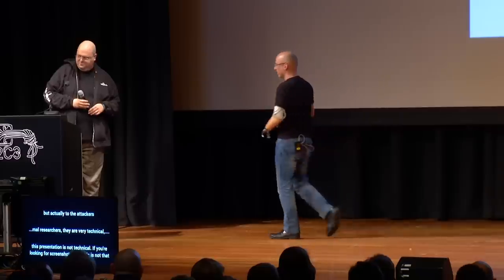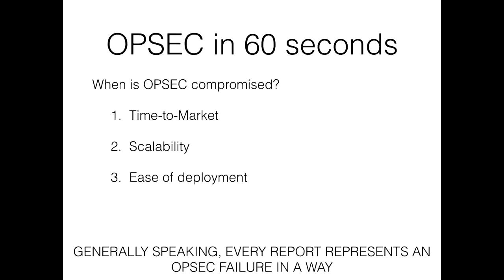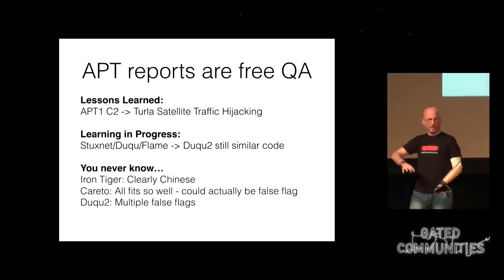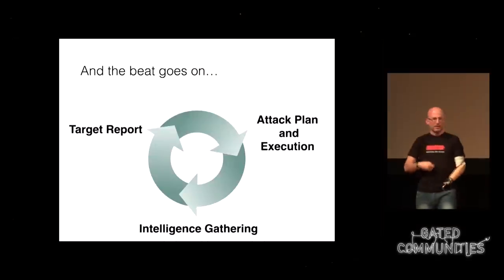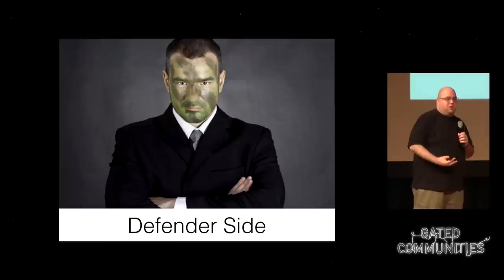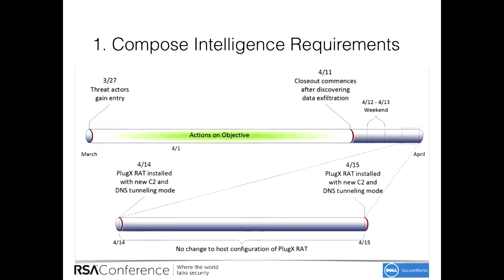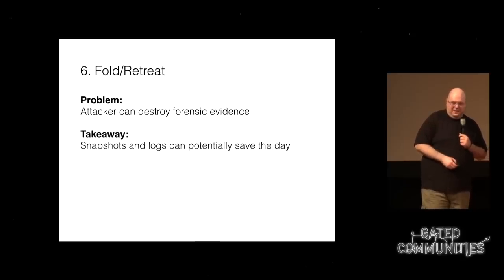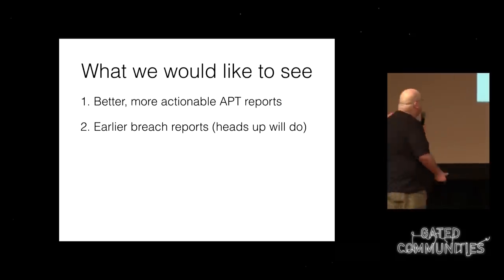Inbar Raz, Gadi Evron: APT Reports and OPSEC Evolution, or: These are not the APT reports you are l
With the advancement of defensive security and the constant release of research papers into their toolsets, advanced threat actors have had to adapt with new operational security practices, as well as with new technology.

Inbar Raz, Gadi Evron